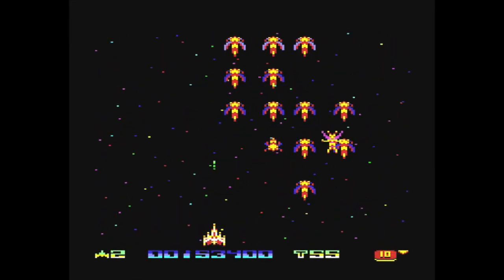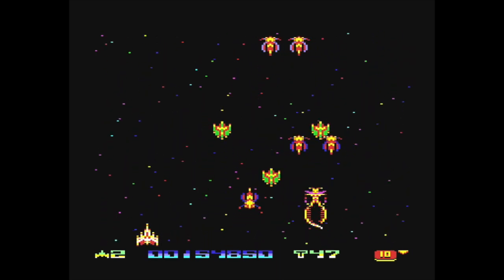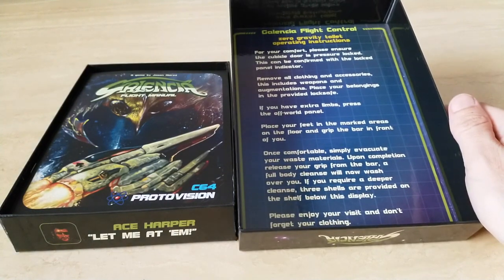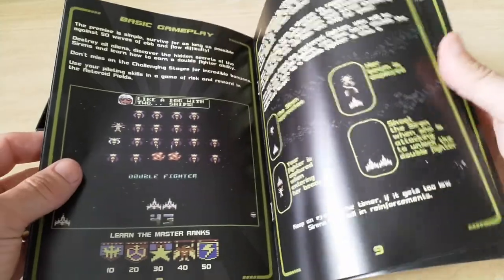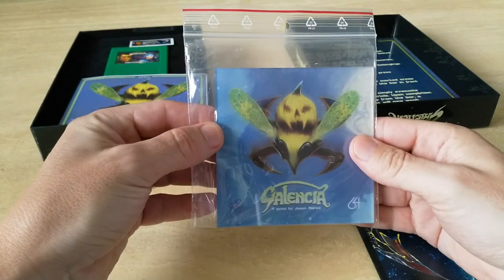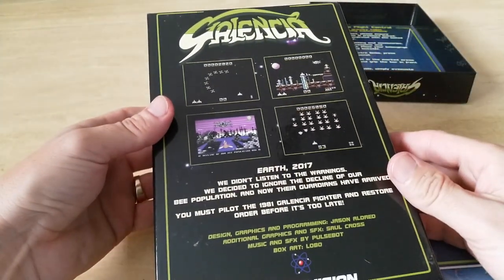Galencia (C64) - Ultimate Review & Boxed Edition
The next game in our Ultimate Review series covers Galencia. A wonderful single screen shooter that pays homage to Galaga.

Galencia is well worth the look.

De volgende game in onze Ultimate Review-serie behandelt Galencia. Een prachtige single screen shooter die een eerbetoon is aan Galaga.

Galencia is de moeite waard.

Das nächste Spiel in unserer Ultimate Review-Reihe umfasst Galencia. Ein wunderbarer Einzelbildschirm-Shooter, der Galaga huldigt.

Galencia ist den Blick wert.

Nästa match i vår Ultimate Review-serie täcker Galencia. En underbar singelskärmsspelare som hylder Galaga.

Galencia är väl värt utseendet.